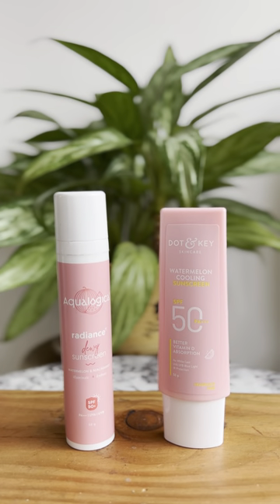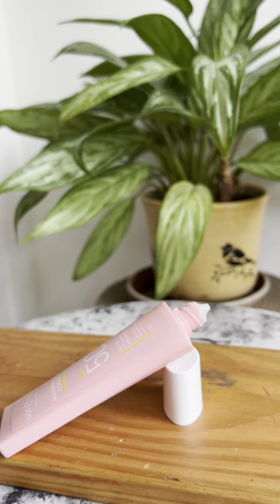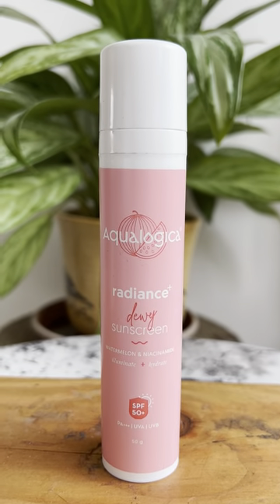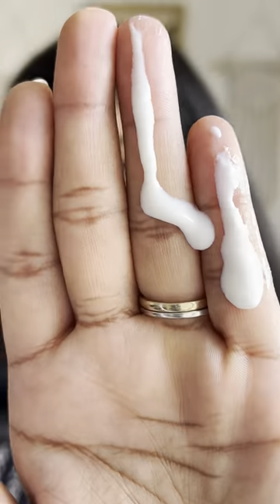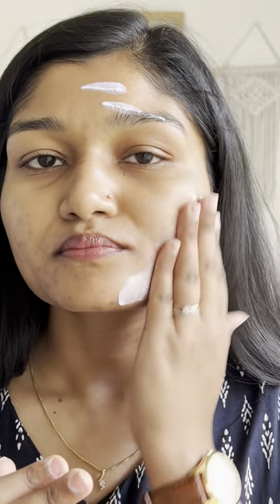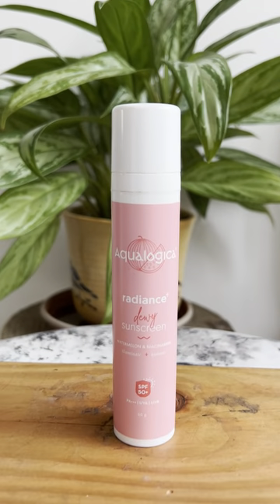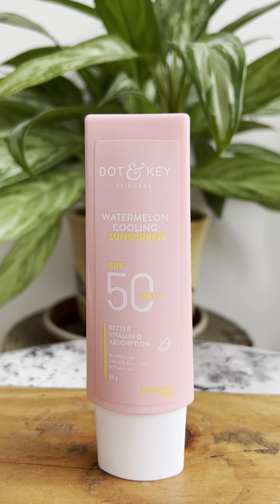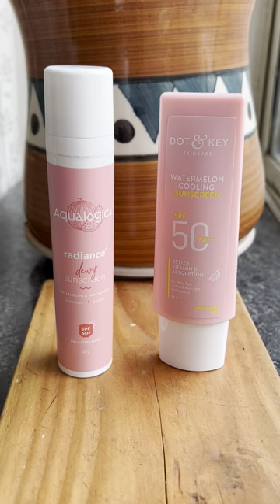I compared two viral sunscreens!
The Aqualogica Radiance+ Dewy Sunscreen & the Dot & Key Watermelon Cooling Sunscreen. They have very similar pink & white color coded packaging.

The Dot & Key one has tube packaging & retails for ₹495 for 50 gm. The Aqualogica one has airless pump packaging, which increases the shelf like of the product & dispenses the product to the very last drop. It retails for ₹399. It has slightly runny consistency whereas Dot & Key one has slightly thick gel like consistency.
Both are very lightweight, bendable and leave no white cast. Dot & Key sunscreen gives cooling sensation.

Both contain watermelon extracts, aloe vera extracts, Hyaluronic Acid and are fragrance free. Aqualogica has Niacinamide as well.

Both have comparable sun protection of SPF 50 (more for Aqualogica) & also protect against UVA, UVB & Blue Light. Dot & Key provides additional infrared protection and formulated to absorb vitamin D better.

So, overall both are really good sunscreens, you can purchase any of them. I felt Dot & Key is bit more hydrating & gives really nice finish for my combination skin.